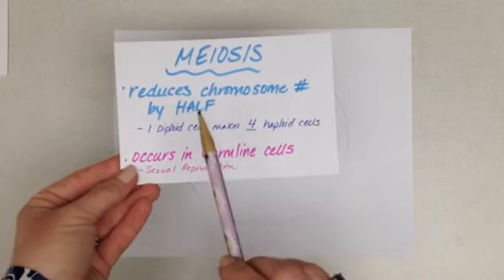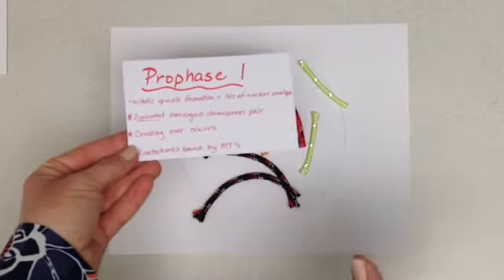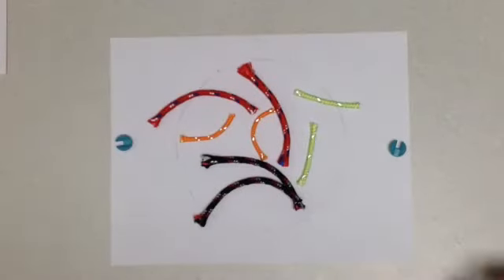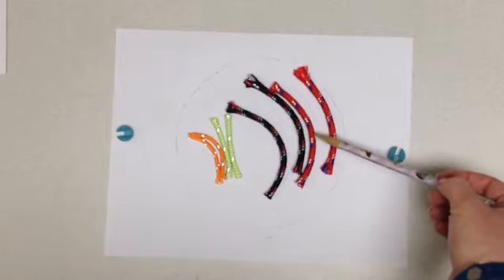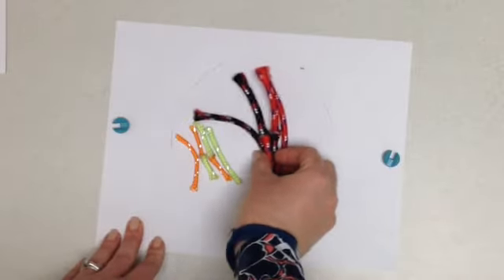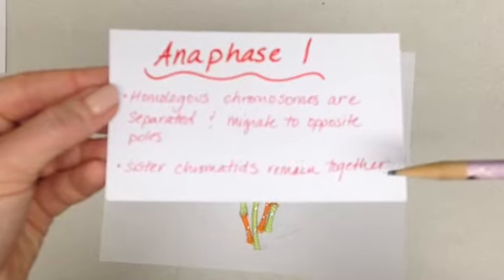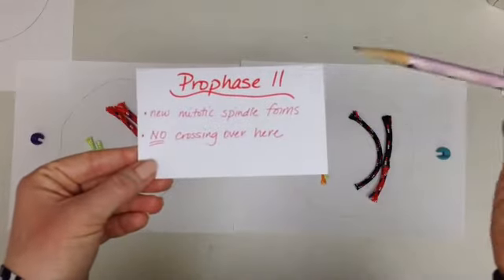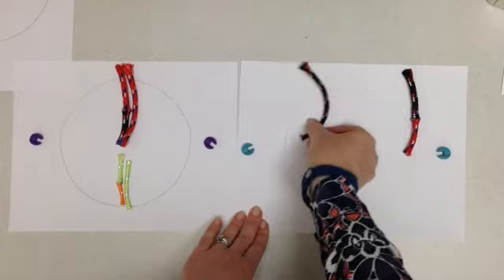mini lecture Meiosis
talks through the stages of meiosis using our rope chromosome demo from class